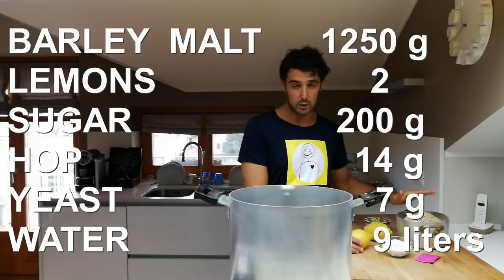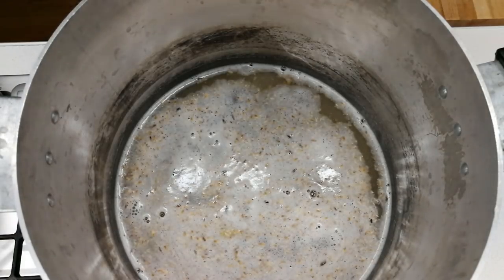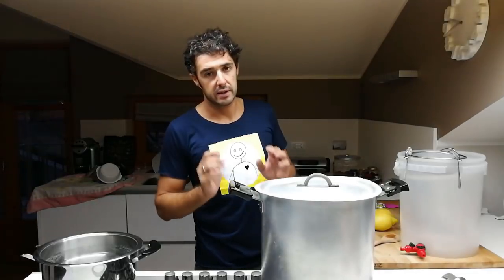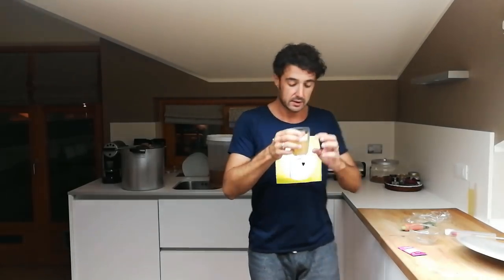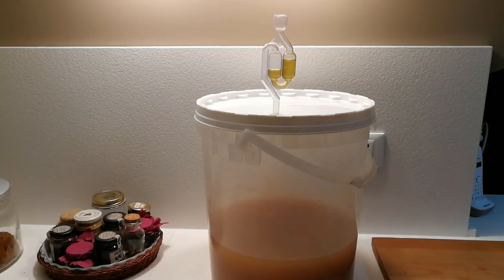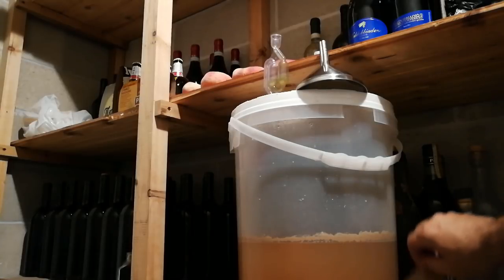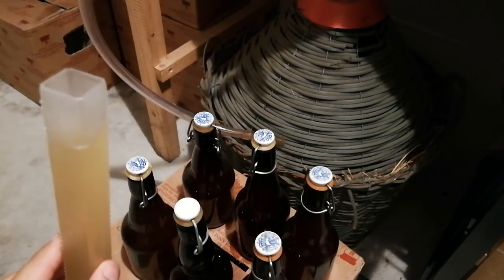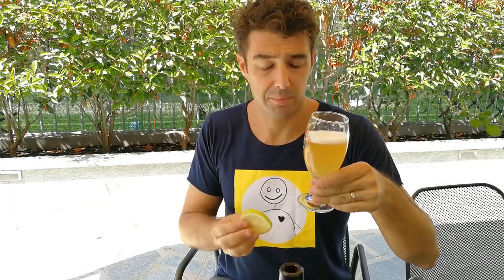Homemade Craft LEMON BEER recipe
At the great request of our friend Anna, today we prepare the homemade Lemon Beer,
Pay attention not to confuse with the Radler, this is a real craft beer refermented in a bottle flavored with lemon.
Try it and let me know  ; )